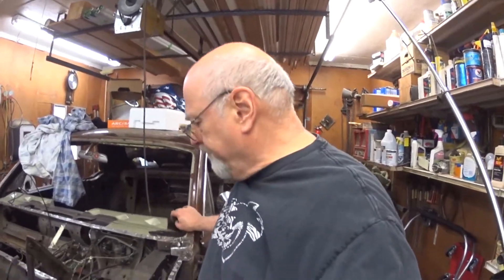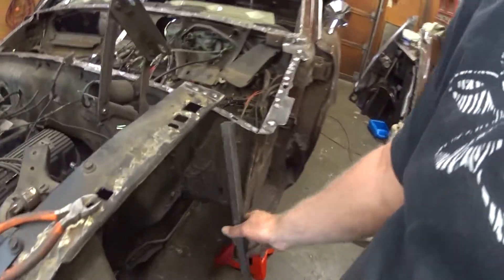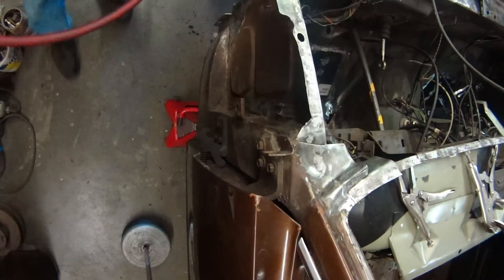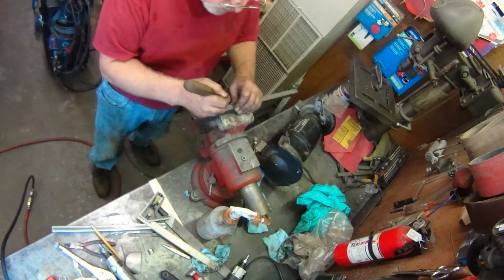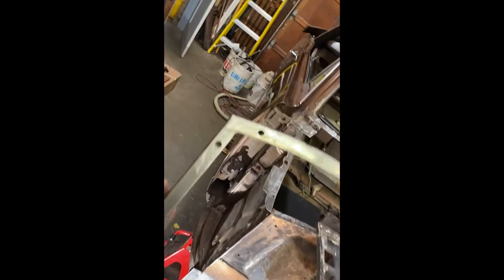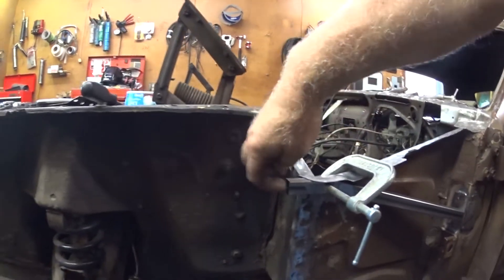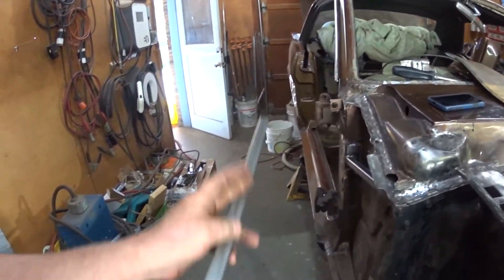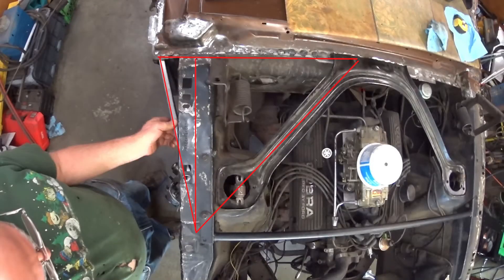66 Mustang Betsy - Chassis Stiffeners - Part 2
Working on my 66 Mustang Coupe named Betsy.
I had an idea which turned into an engineering project. My objective is to stiffen the chassis. In this video I fabricate shock tower supports to improve upon the Export Brace and Mont Carlo bar.